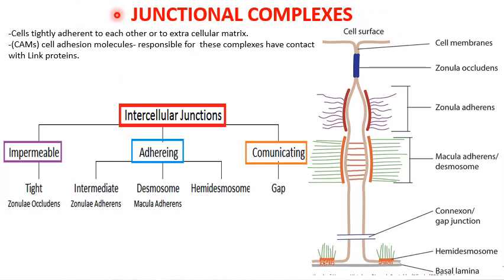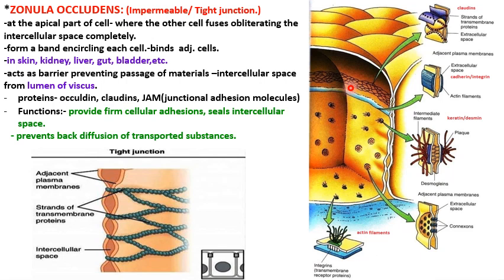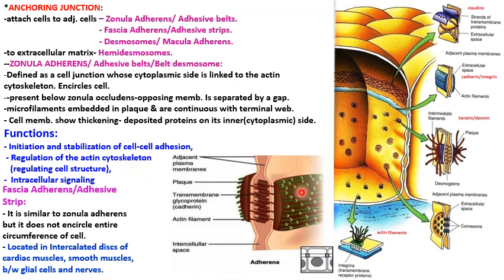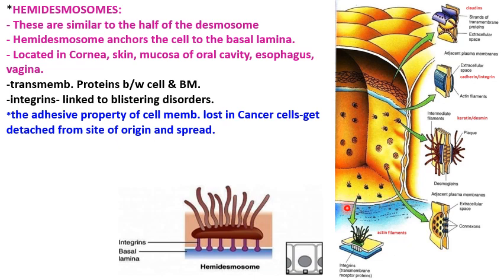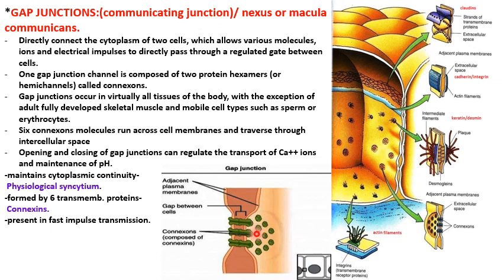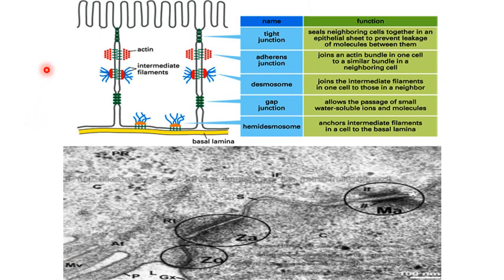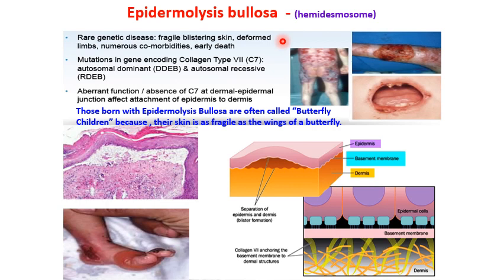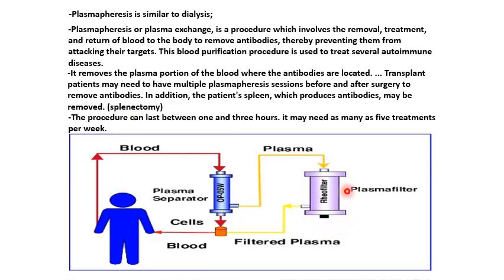epithelium 1b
junctional complexes